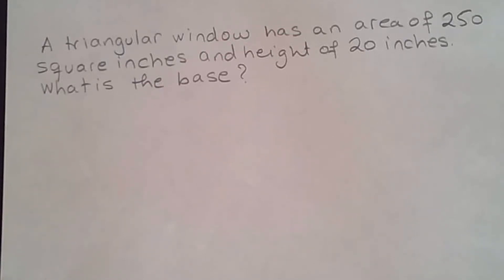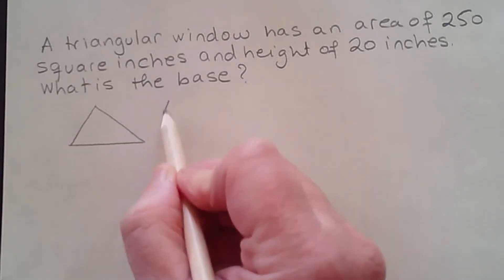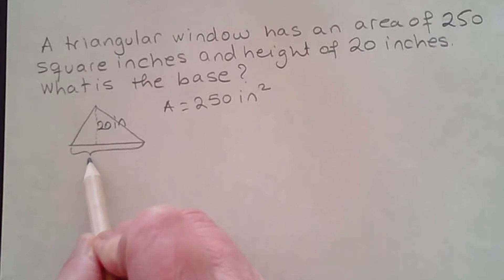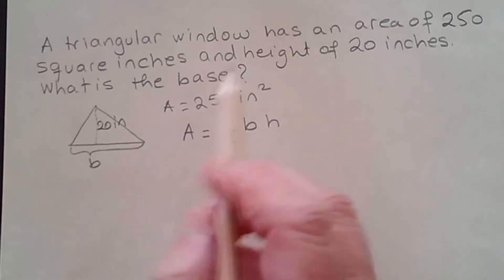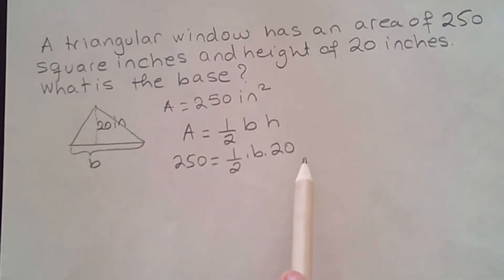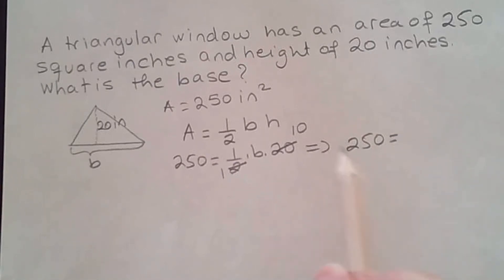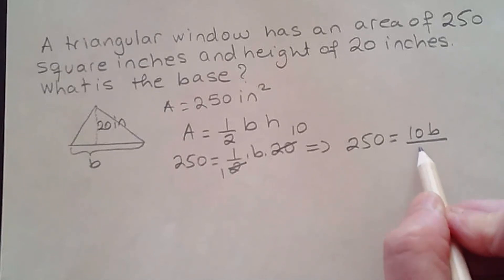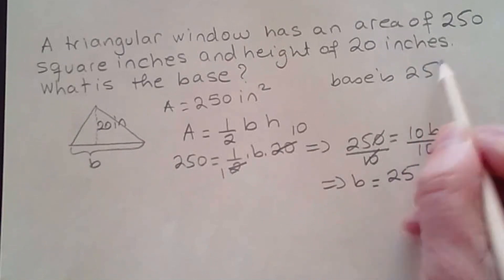Find The Base of A Triangle Given The Height And the Area of The Triangle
In this algebra video, you will find the base of a triangle give the height and the area of a triangle. To find the base of the triangle, you would have to use the area of the triangle formula A=1/2 * b*h.